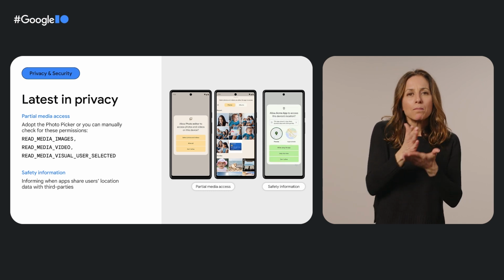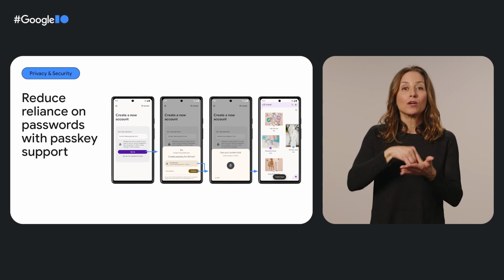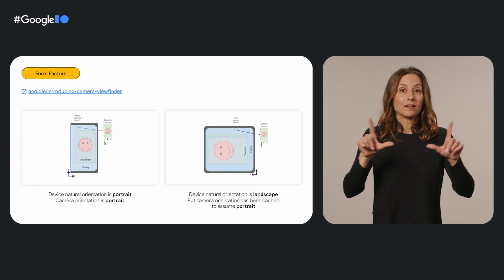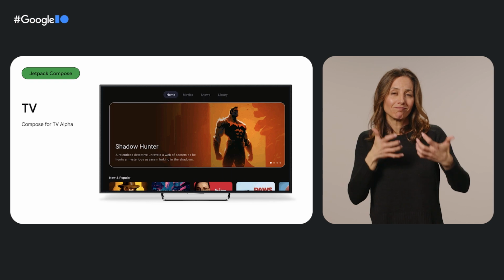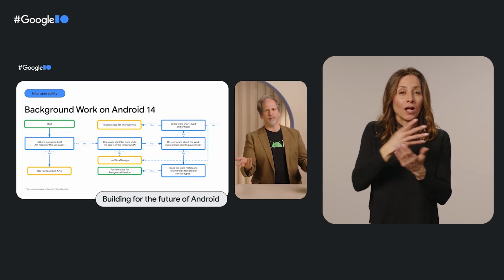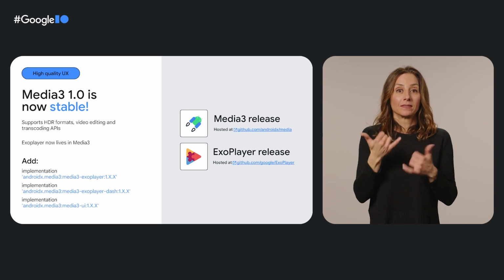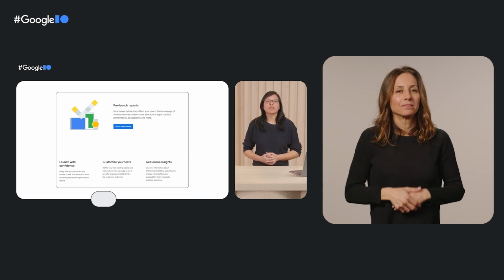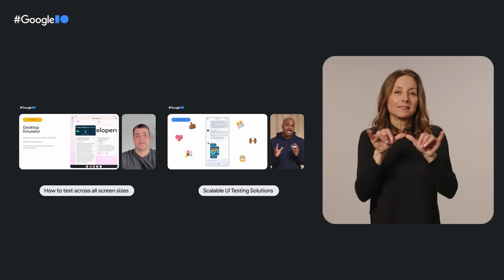What's new in Android - American Sign Language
To watch this Session without American Sign Language (ASL) interpretation, please

Get the latest news on everything happening in the world of Android development: Android 14, form factors, Jetpack, Compose, tooling, performance and more.

Speakers: Alex Vanyo, Rebecca Gutteridge, Chris Arriola